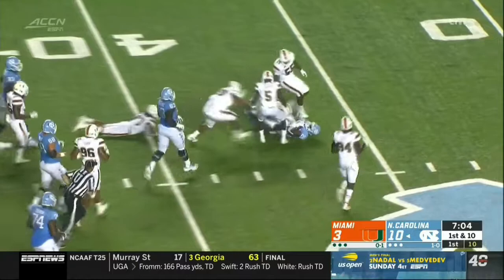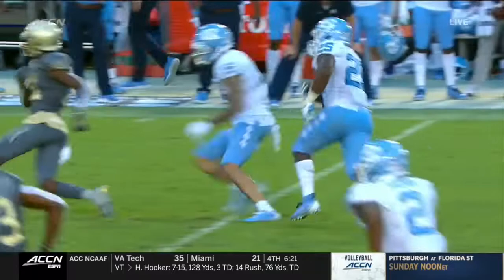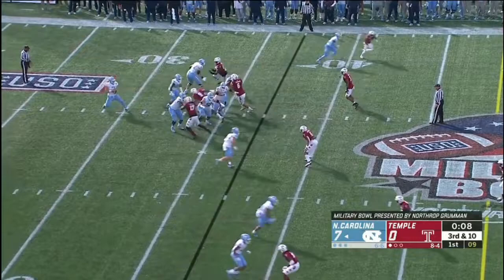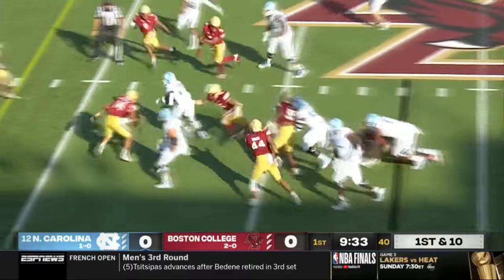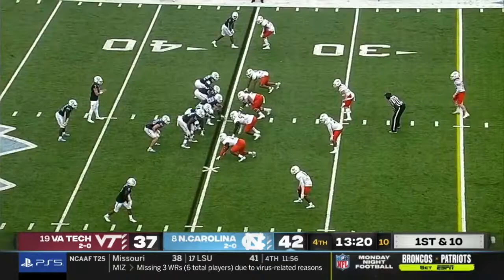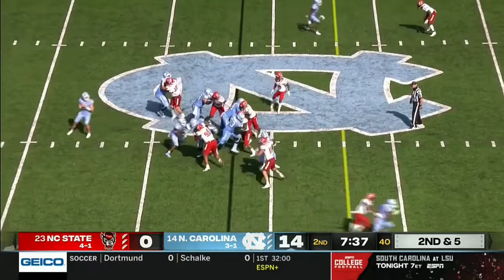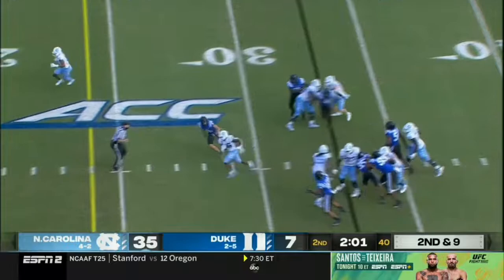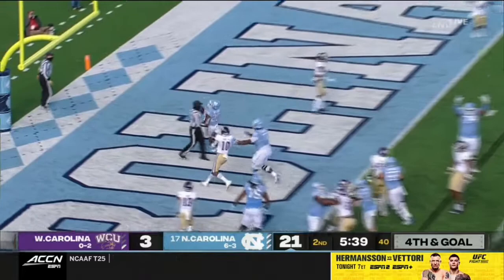Javonte Williams COMPLETE UNC Highlights (2018-2020)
Every Highlight from North Carolina RB Javonte Williams College Career